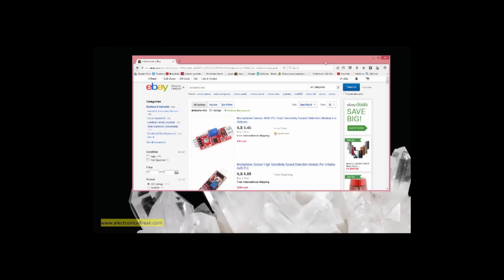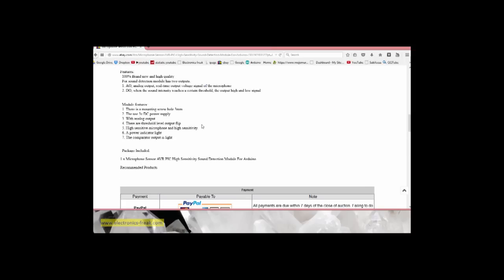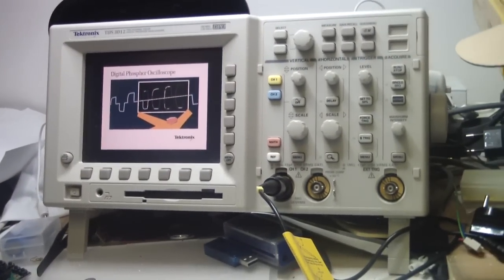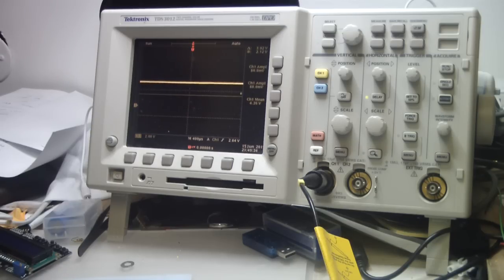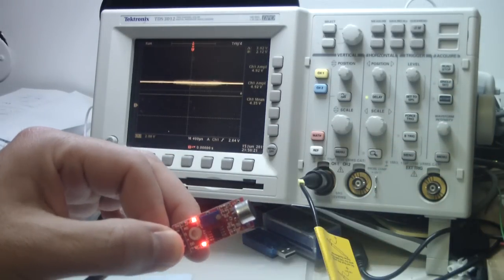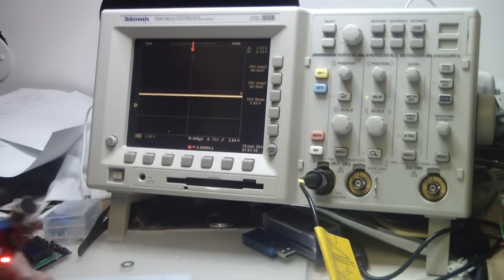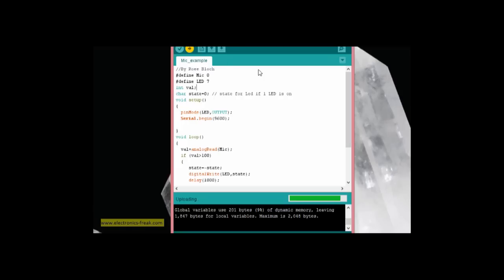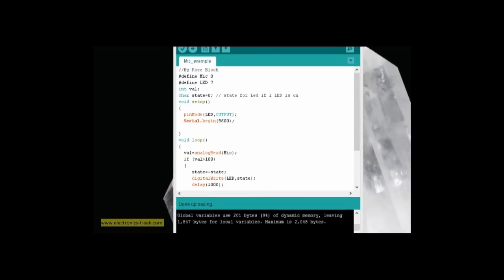Lesson 7- Arduino Microphone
If you would like to support my site please use the links below Thanks!
This explains how to work with Microphone board kit
Microphone can be found here on ebay